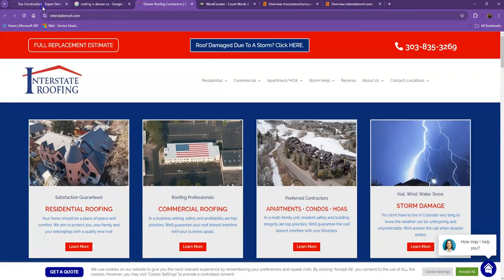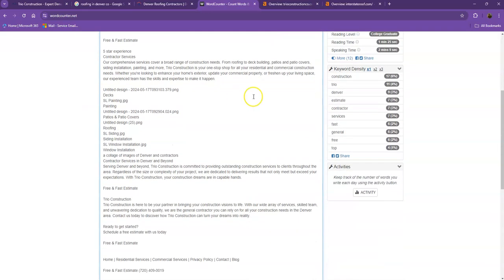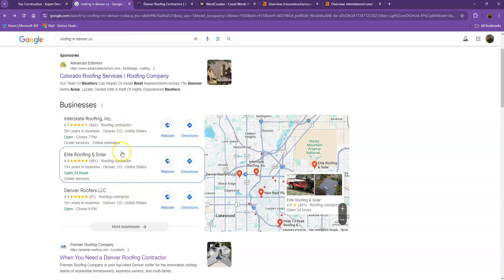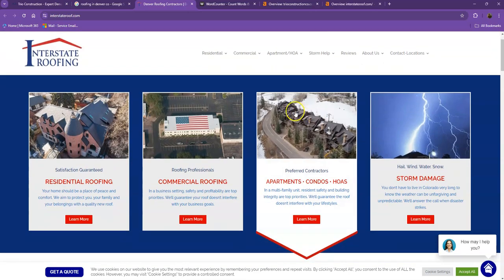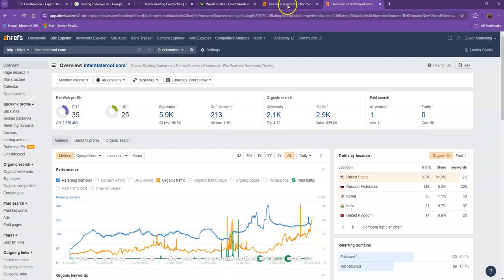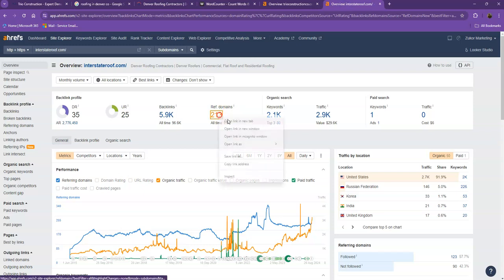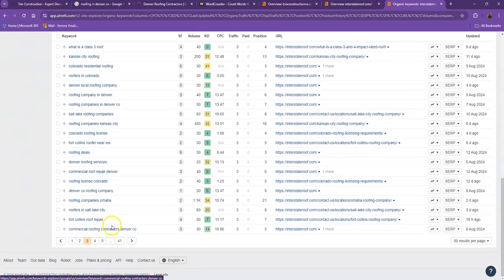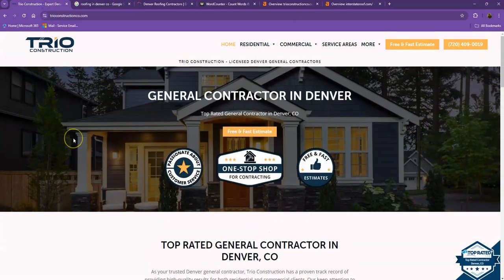Website Analysis Video for Trio Construction Colorado